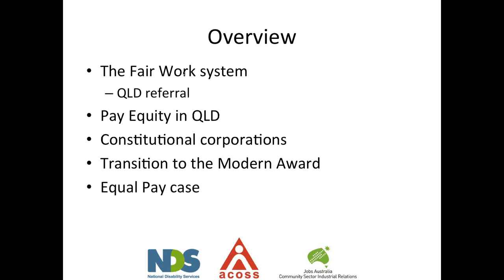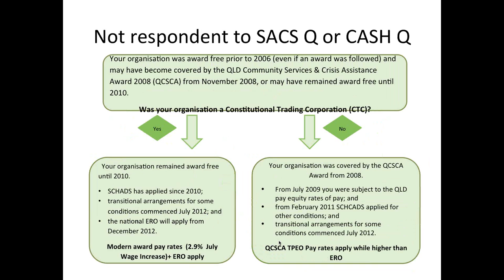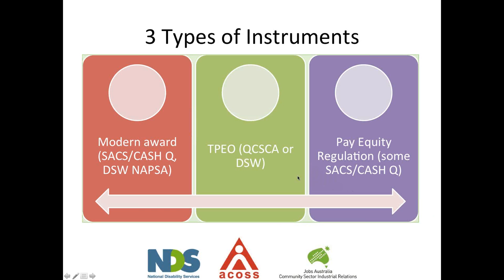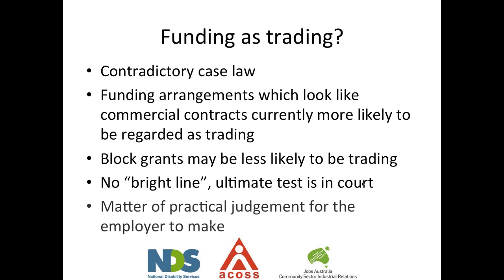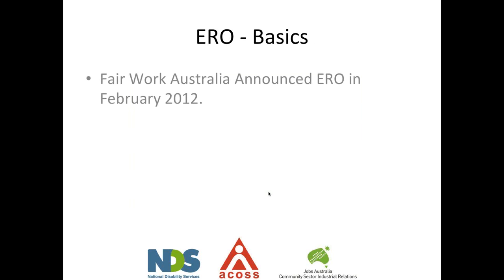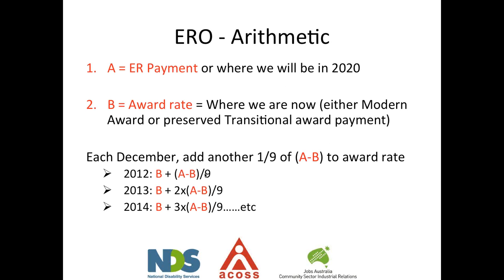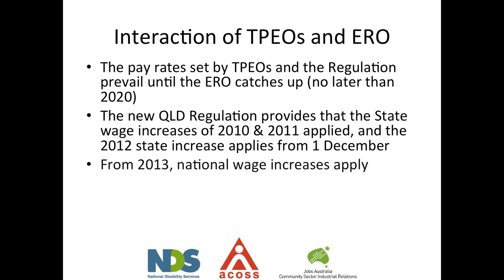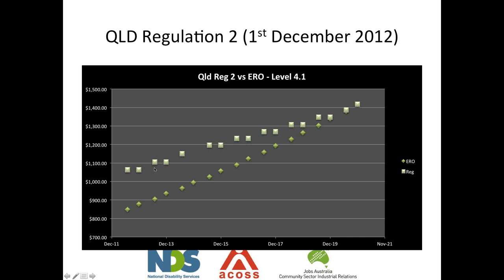QLD Pay Equity and ERO Implementation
The National SACS Education and Information Program (EIP) presents a recorded webinar providing information on the Pay Equity and Equal Remuneration Order (ERO) implementation in Queensland by NDS (National Disability Services), ACOSS (Australian Council of Social Services) and Jobs Australia on behalf of the Australian Government.